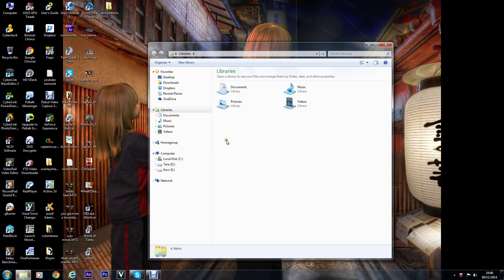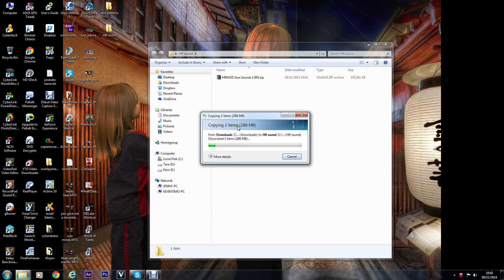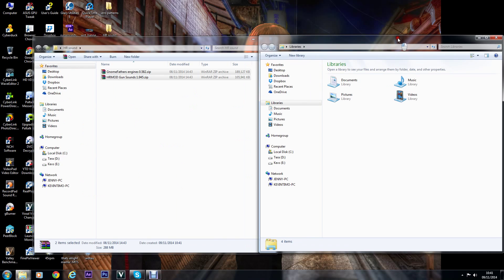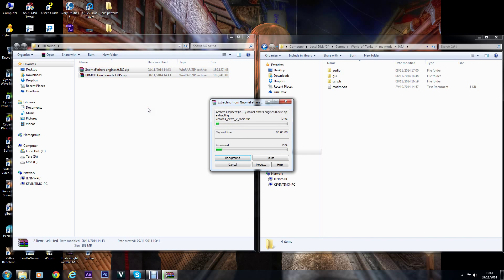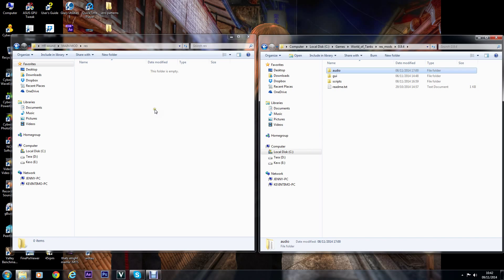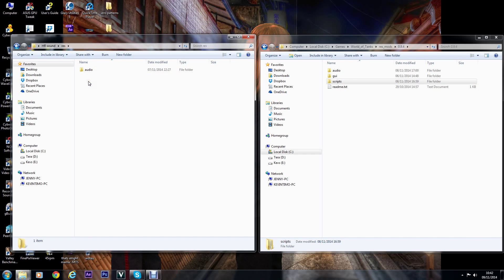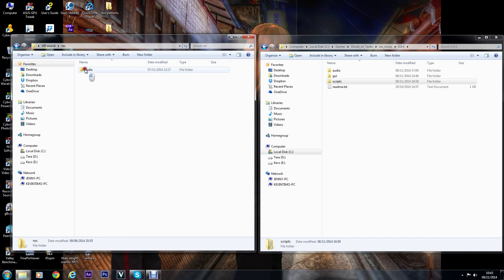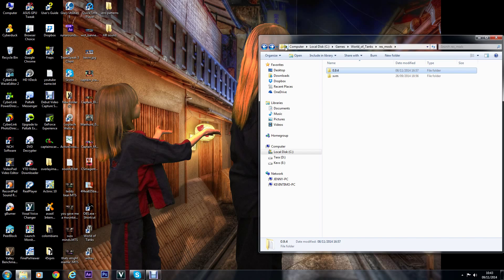WOT Installing HRMOD sound 9.4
A quick guide on how to install Gnomefathers 9.4 HR Sound mods. I have not had any problem playing with these mods installed. Link for mods.